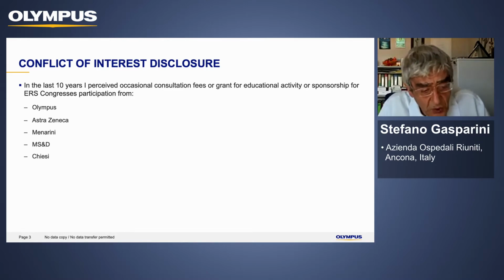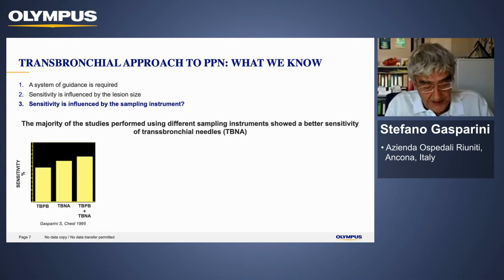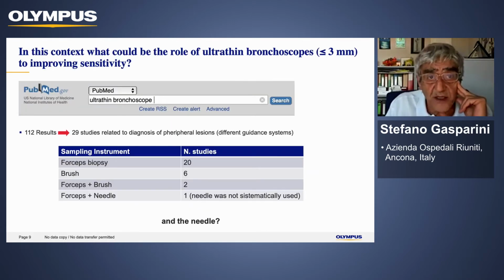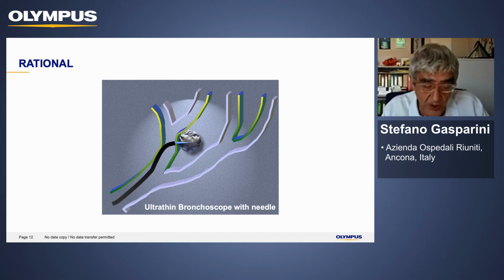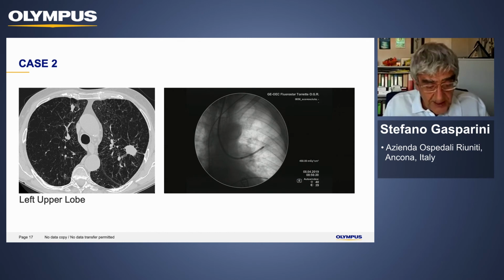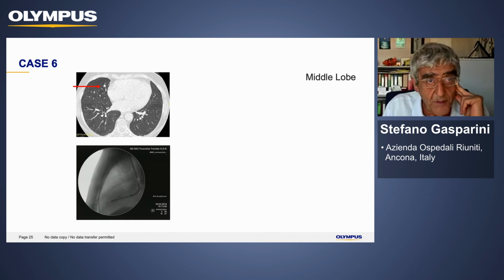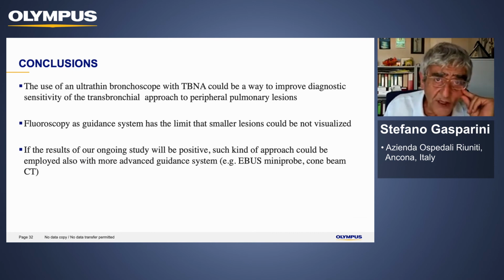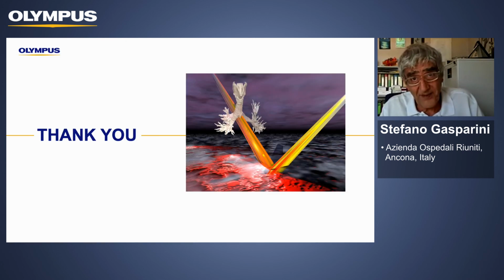OLYMPUS ERS2020 Session05 Peripheral Bronchoscopy Stefano Gasparini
Watch the recorded sessions from ERS 2020 Virtual Congress 07th -9th September 2020.
Learn More About Diagnostic Bronchoscopy and watch the session from the Industry Evening Symposium, September 7th, 2020, 20:30-21:30
"Elevate the Standard in Endobronchial Lung Cancer Diagnosis and Staging"

Part 2 - The rise of the nodules: update and case presentation in interventional lung cancer techniques - Part 2 - Peripheral Bronchoscopy, Stefano Gasparini (Italy)